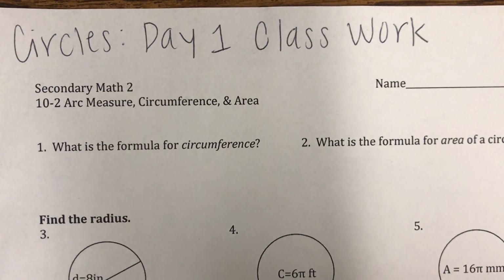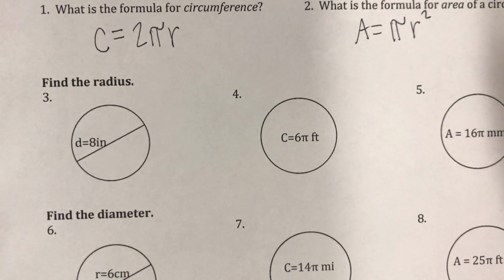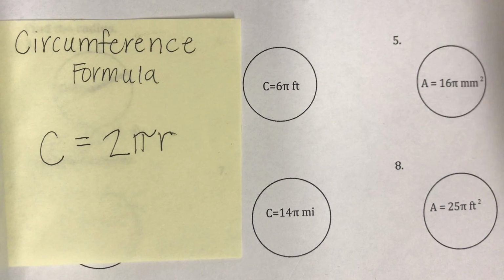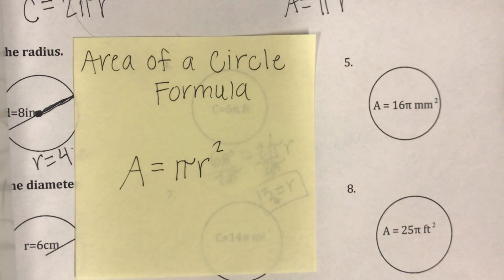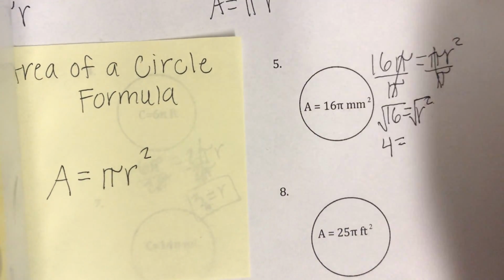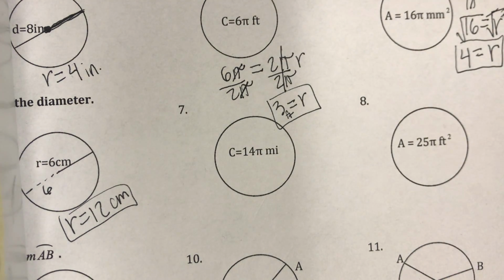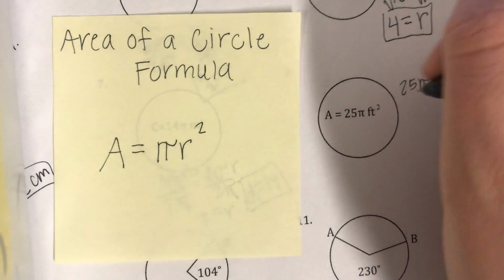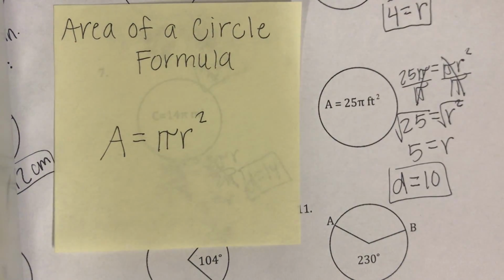Circles: Day 1 Class Work (Part 1)